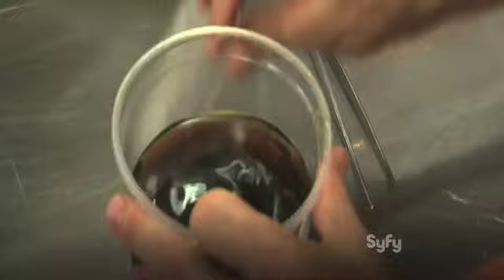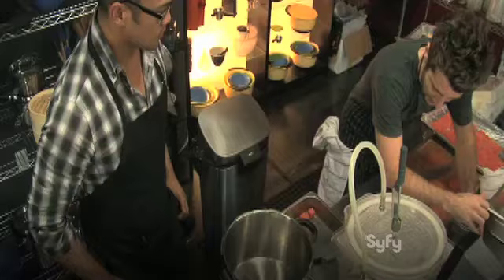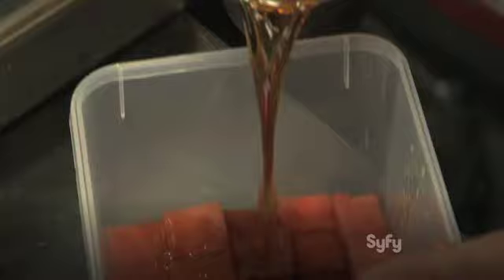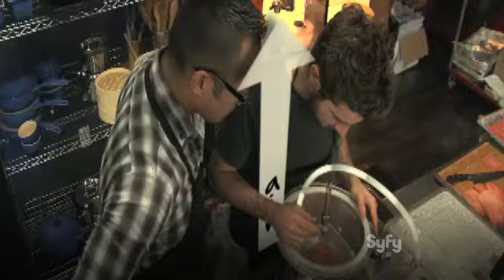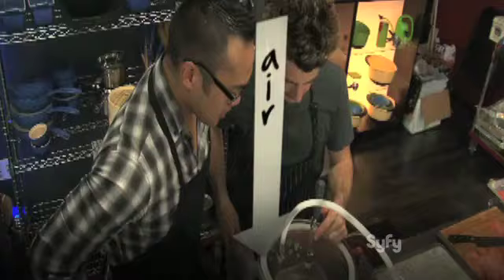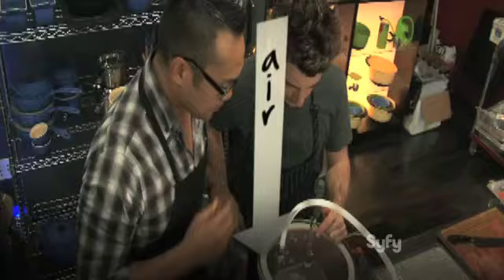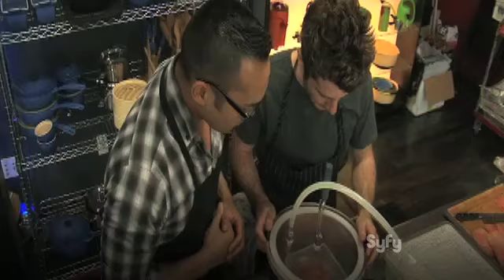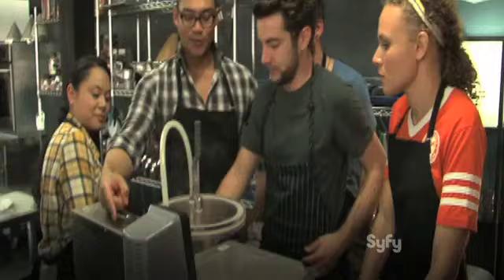Marcel's Quantum Kitchen - "Walk on the Wild Side" - Clip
Mixing food with science, Marcel Vigneron (from Top Chef fame) uses the kitchen as his laboratory and food as his experiment.  Marcel will work with high profile clients to fulfill their catering needs while using his molecular gastronomy approach. Follow Marcel as he goes from molecules to meals.

In this clip Marcel uses his creative culinary skills in order to guide the guests through their meal with an edible map. However, he runs into a tight spot when his party host is put off by even the first dish. Hopefully Marcel and the team don't put all their eggs in one basket.  Be sure to watch the clip and tune in Tuesday at 10/9c on Syfy!